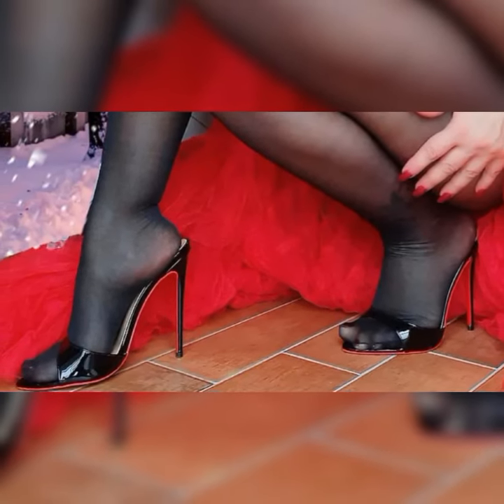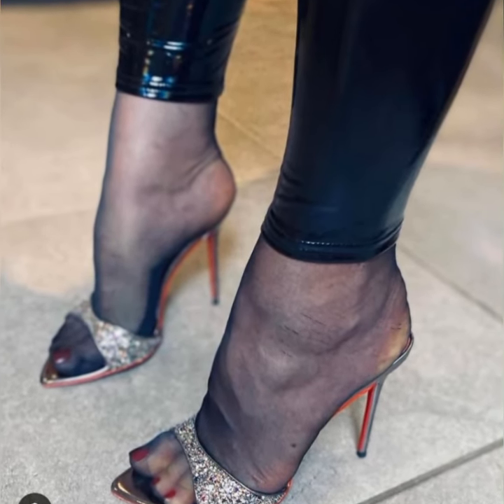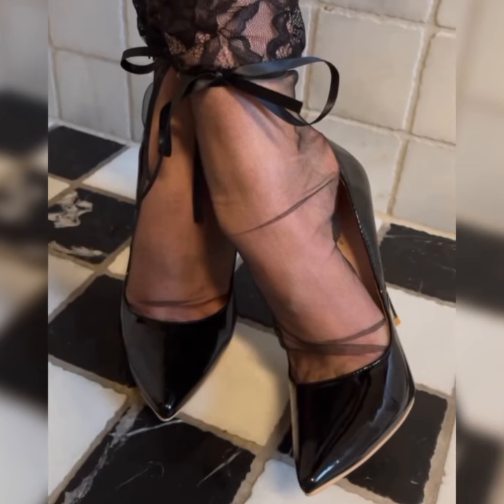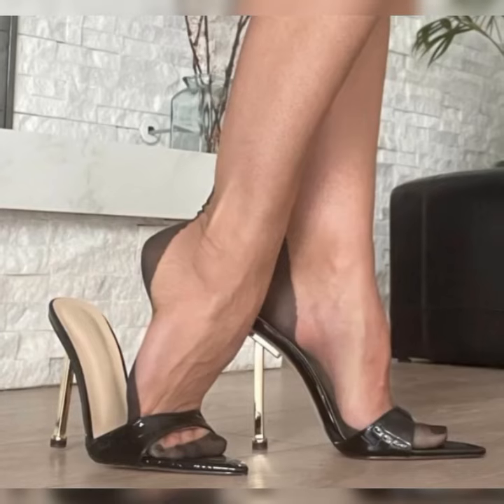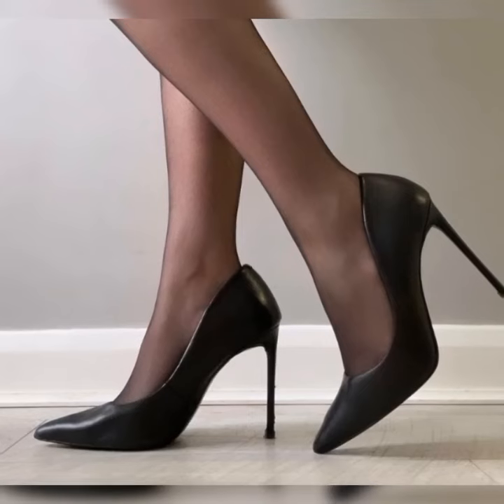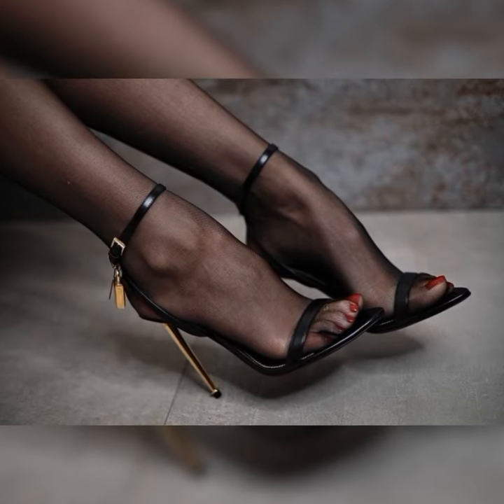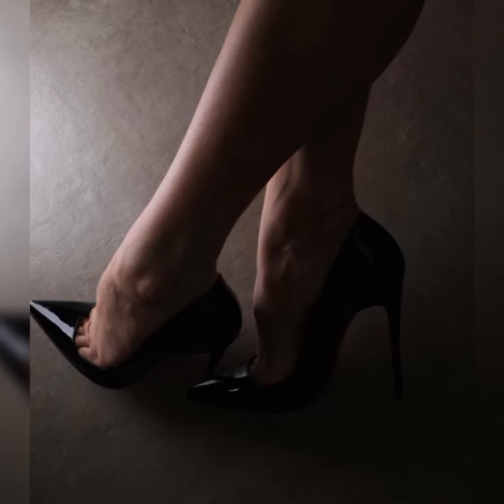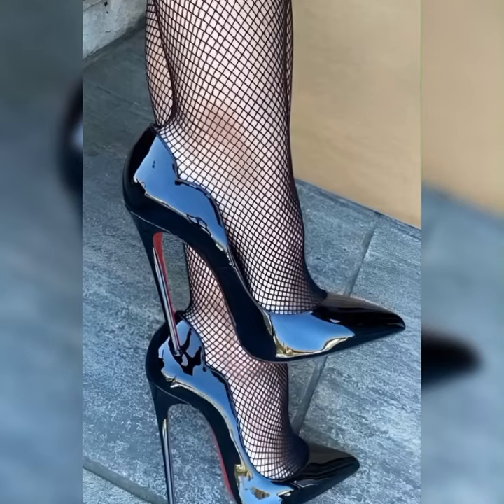Gorgeous Looking of new pairs of "NYLON STOCKINGS" to wear in beautiful feets / "NEW STILETTO PUMPS"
stiletto sandals

trending sandals